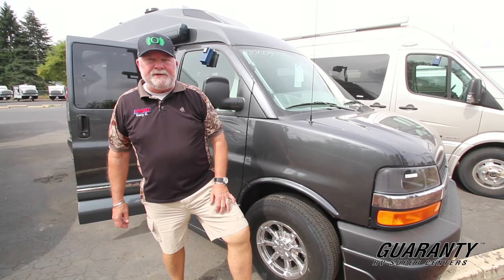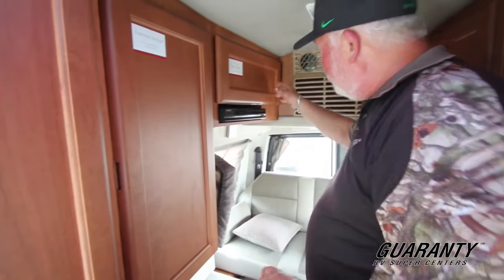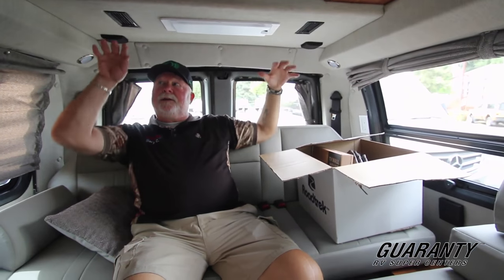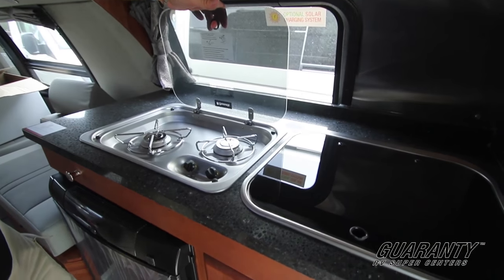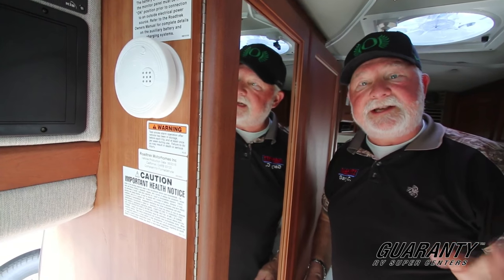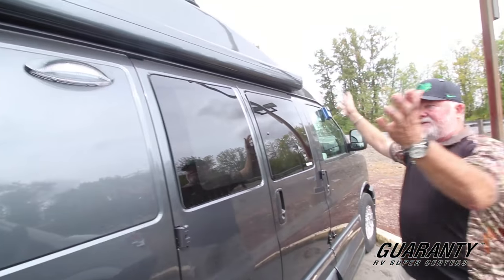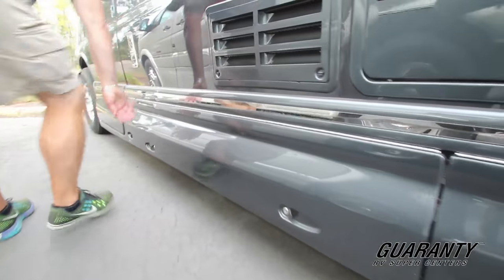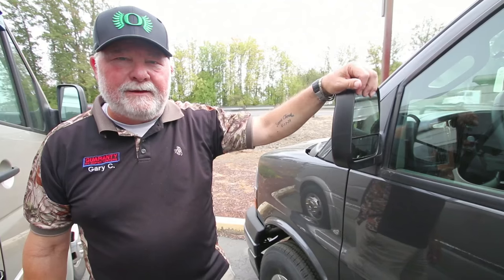2017 Roadtrek 190 Popular Class B Gas Motorhome Video Tour • Guaranty.com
Visit Guaranty.com for more information on this 2017 Roadtrek 190 Popular, including photos and the current price